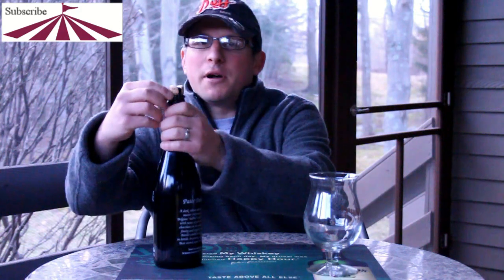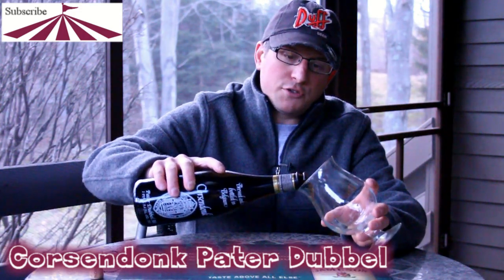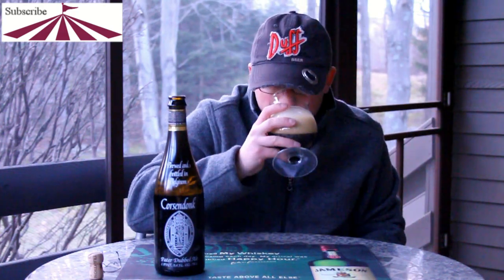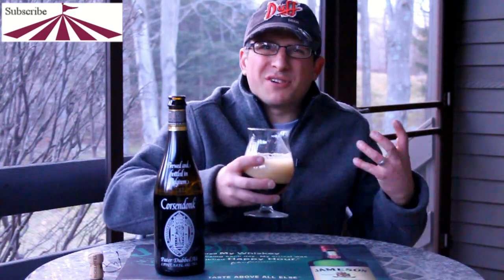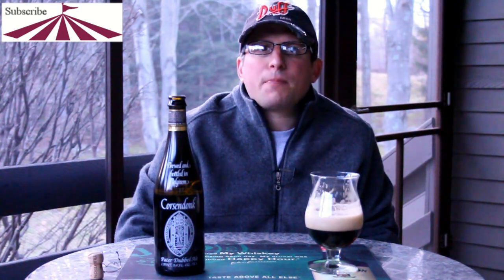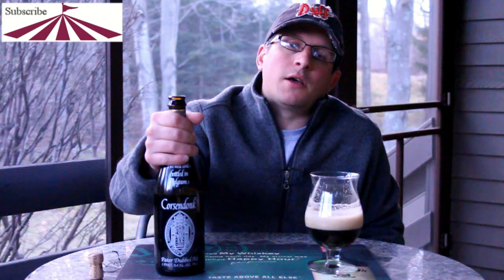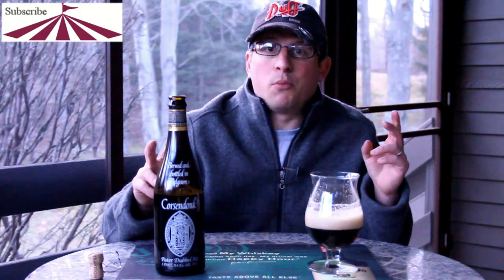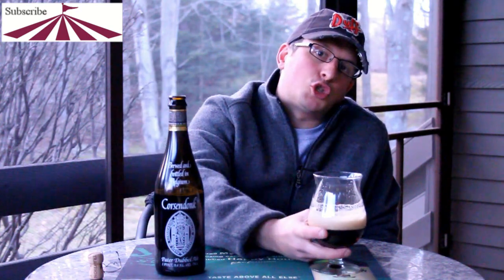Corsendonk Pater Dubbel - Fairgrounds Wine and Spirits Video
This week it's Corsendonk Pater Dubbel, a perfect example of everything that is just so right about Belgian beers. Apologies to Sid & Marty Krofft.